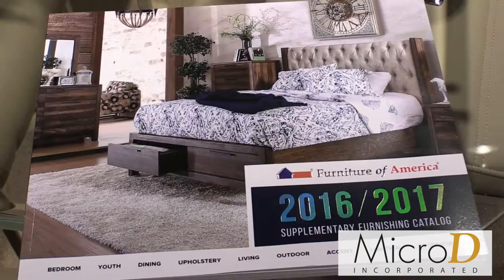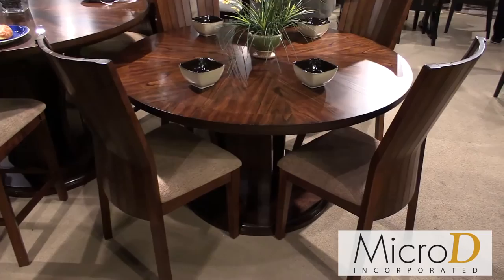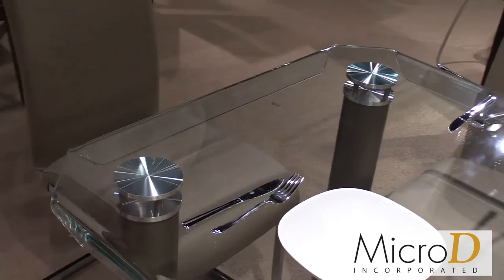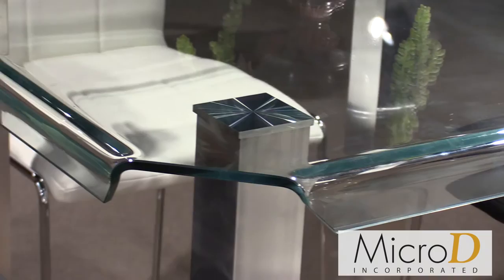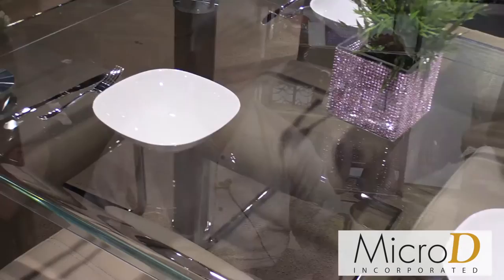Step ups, mixed media center stage at Furniture of America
Furniture of America’s Mike Genrich reveals the company’s newest introductions including new mixed media case goods, domestically made upholstery and a growing trend toward higher price points.